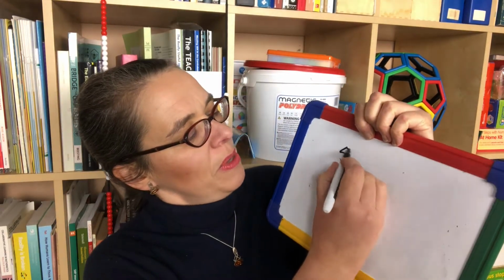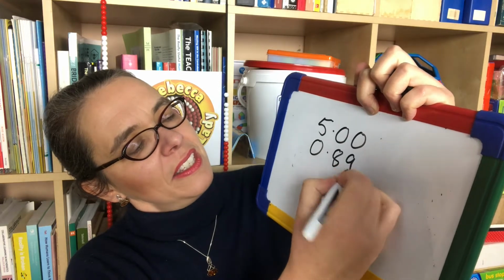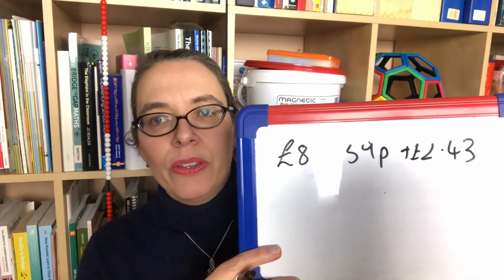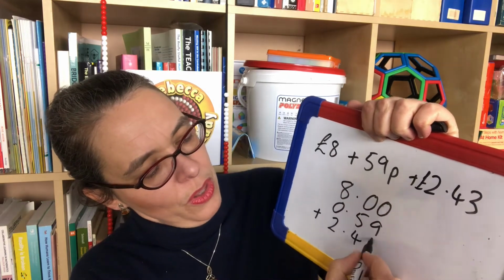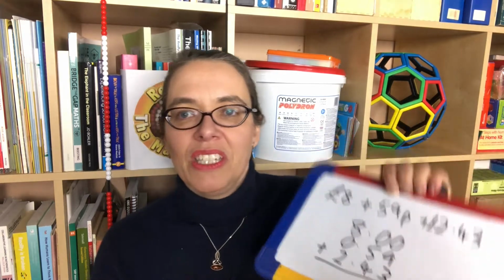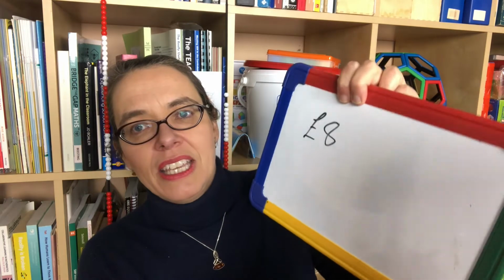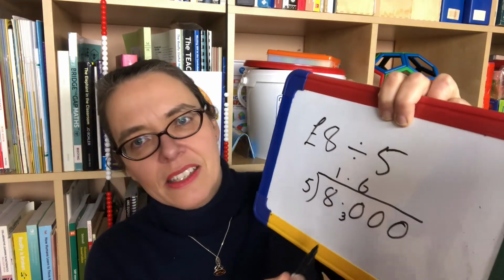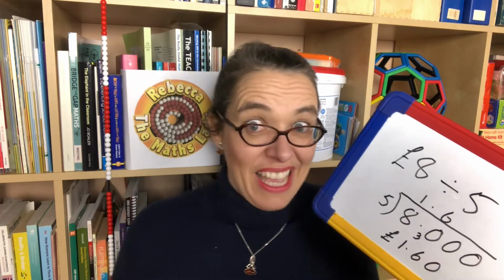Money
Developing a deep knowledge of coins and notes
Paying and giving change
Money activities
Written calculations with money
Financial literacy